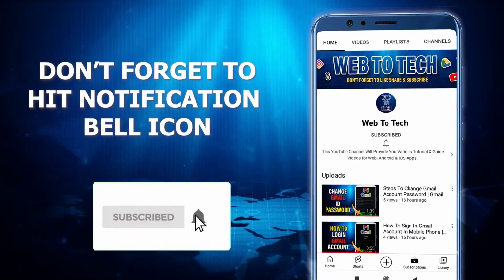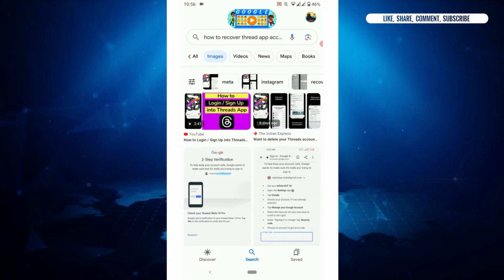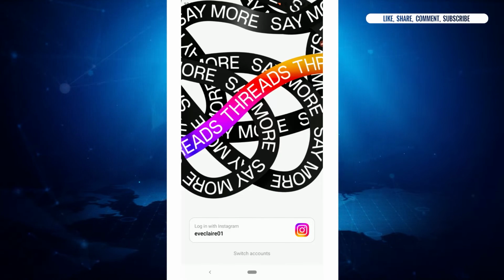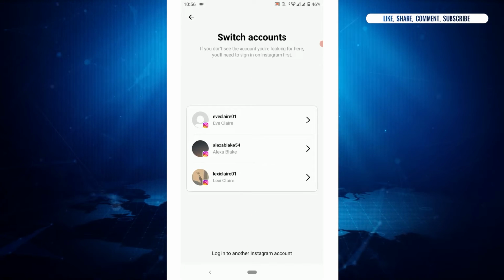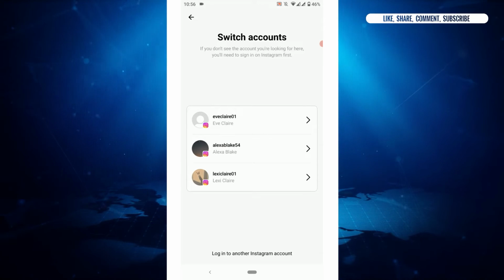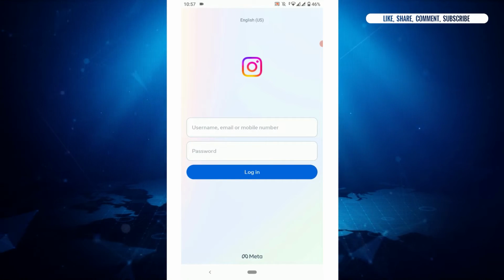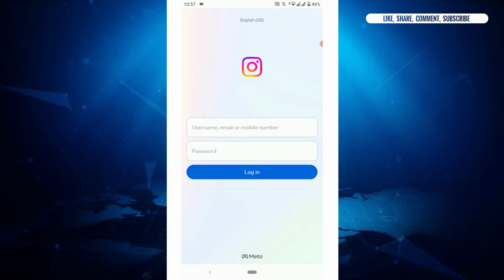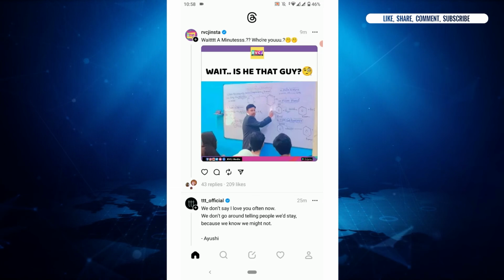How to Recover Threads Account l Logged in Back to Threads Account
Don't know to recover your Threads aacount? Today here in this tutorial video I'm going to show you "How to Recover Threads Account" on mobile device. Watch the video till end to learn the process.